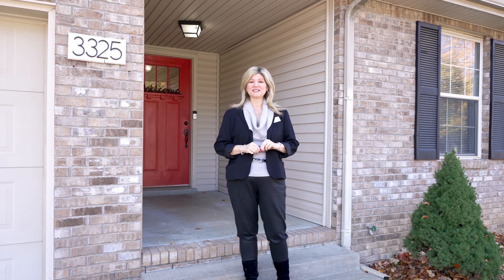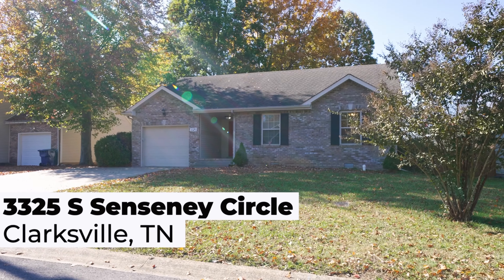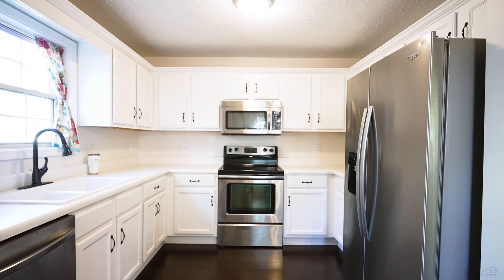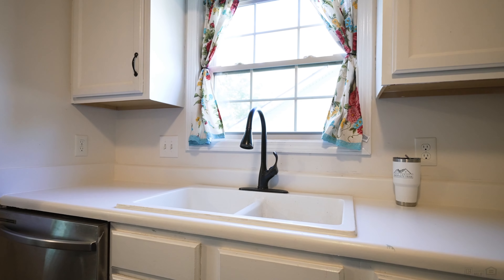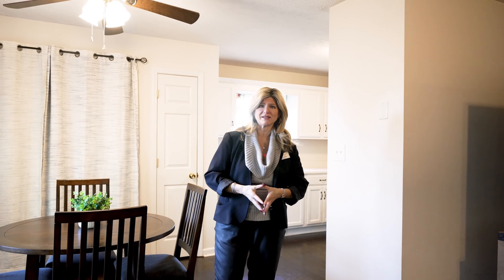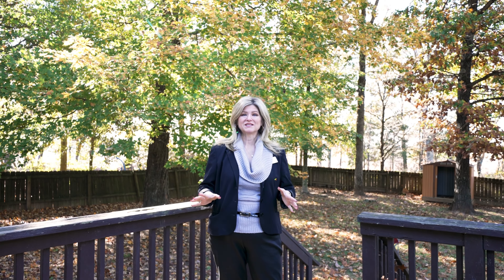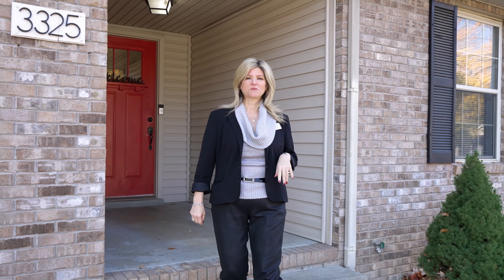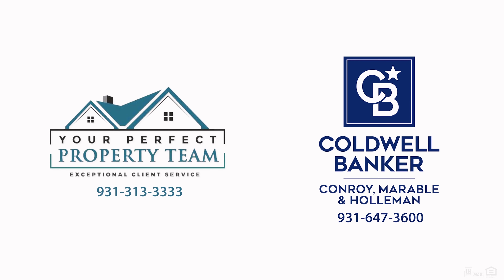3325 S Senseney Circle, Clarksville, Tennessee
Awesome new listing captured by Cultivated R.E.M. for Cheryl Hood!